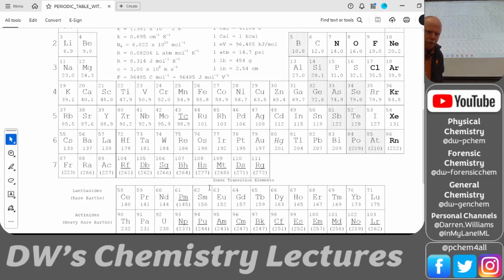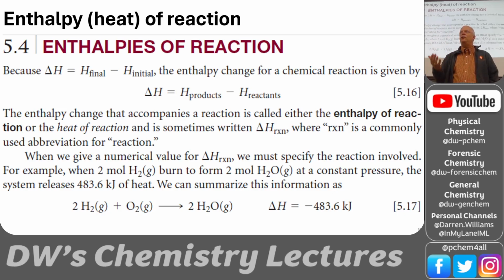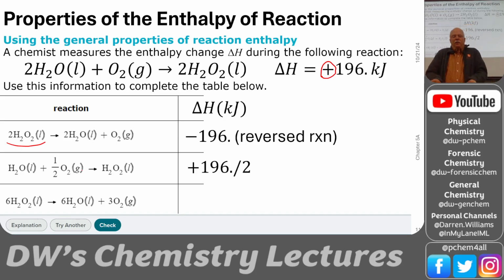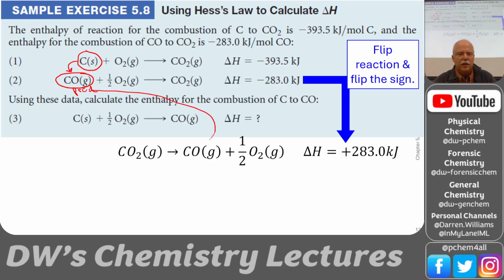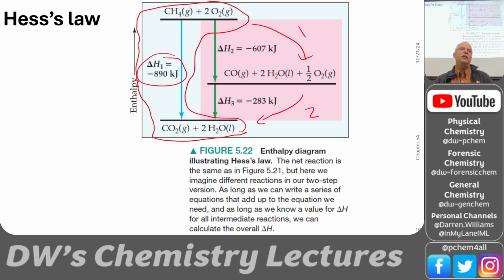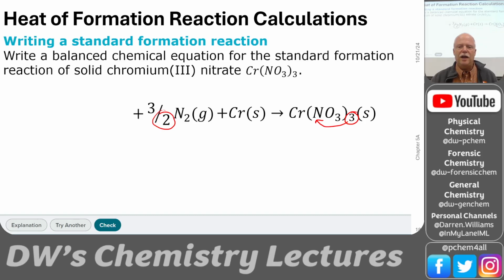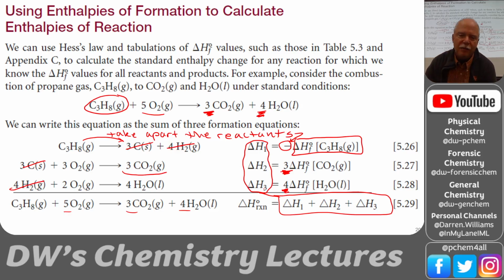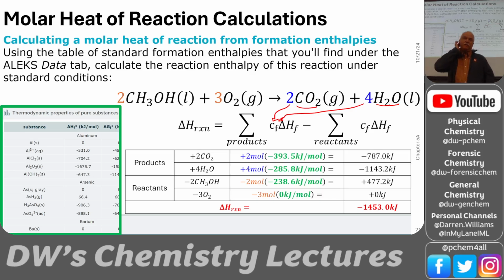CHEM 1411 Enthalpy of Formation and Thermochemistry 2024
Background